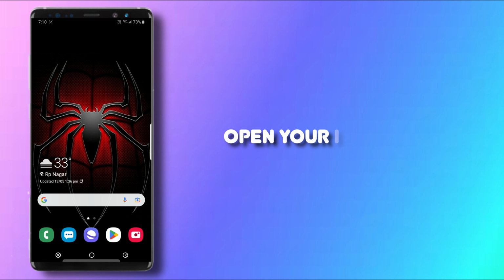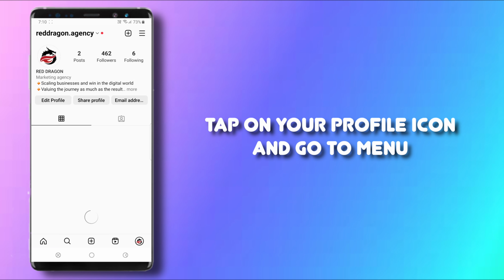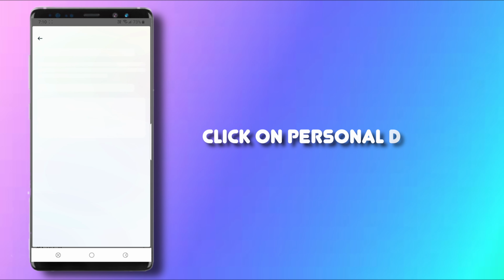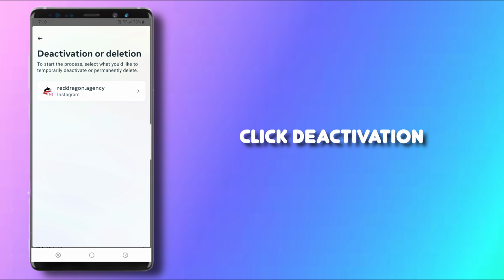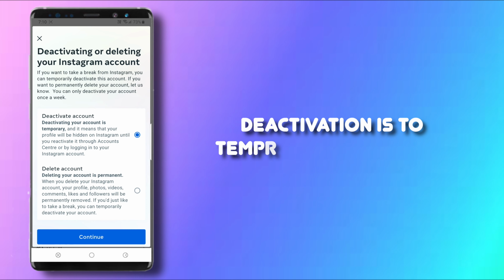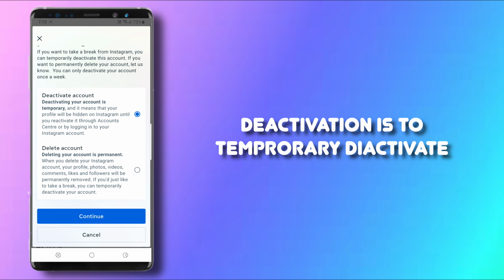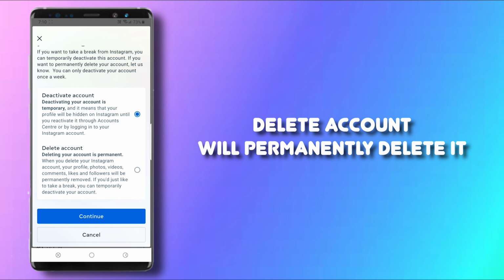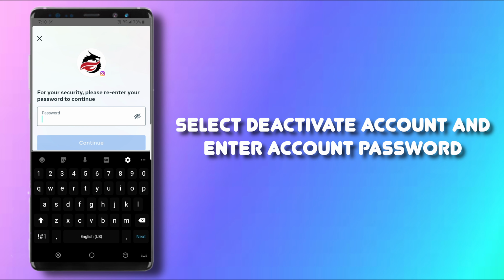How To deactivation Instagram Account (2023)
In this video, we will show you how to how to deactivate instagram account temporarily step-by-step in just 3 min.